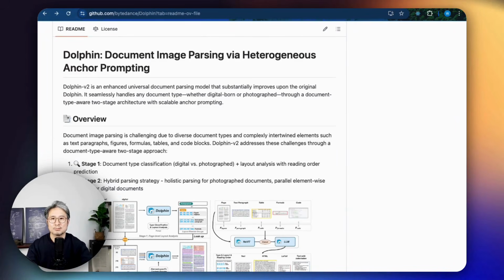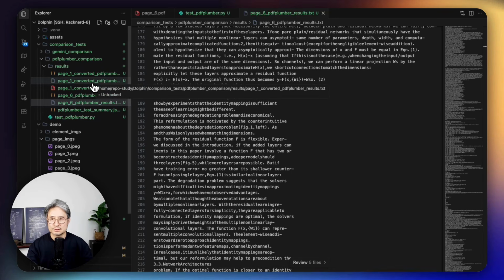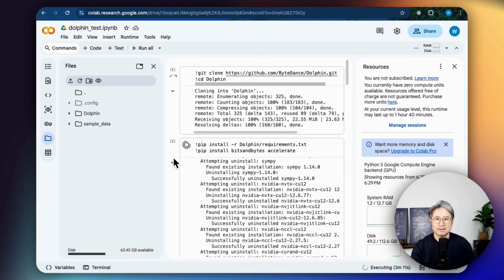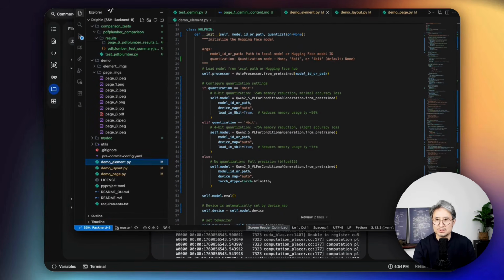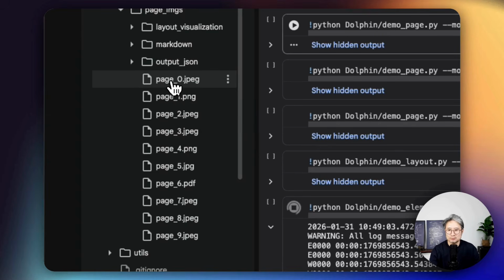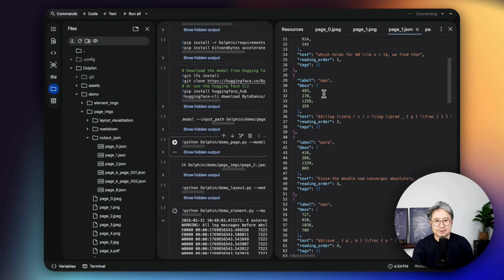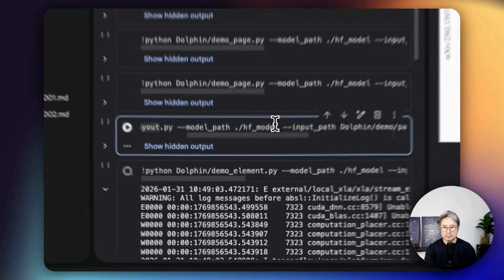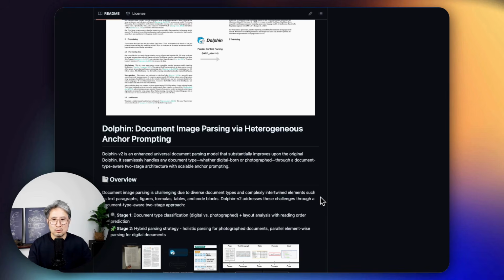Dolphin v2: Free Alternative to Document Parsing Understanding APIs of GPT, Claude, Gemini...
TIME STAMPS:
00:00 Intro
00:52 Comparison of Document Parsing Approaches
02:58 Dolphin v2 Introduction
05:04 Demo Walkthrough